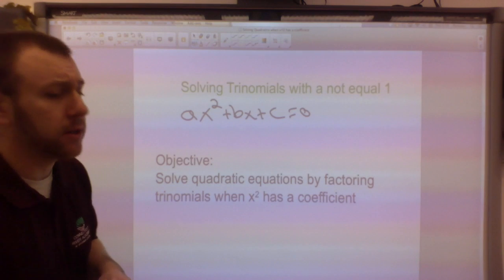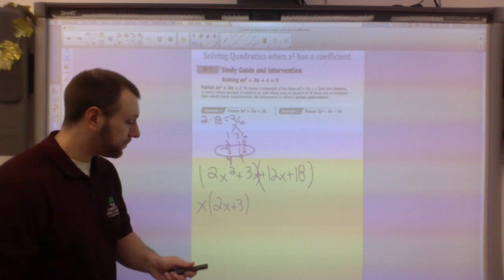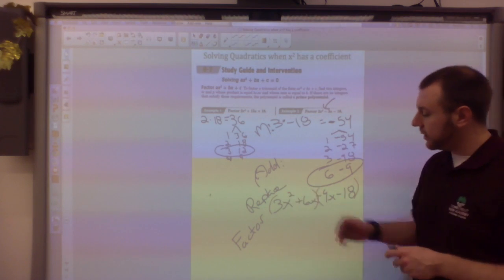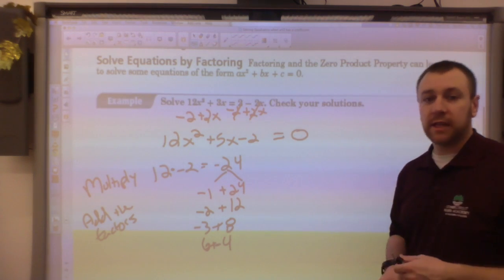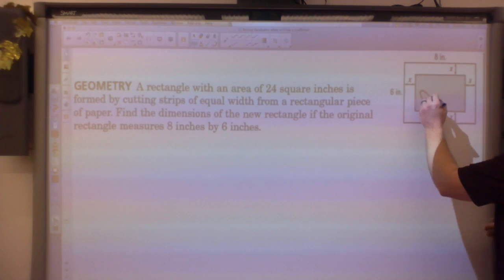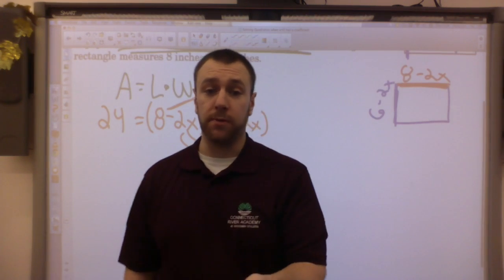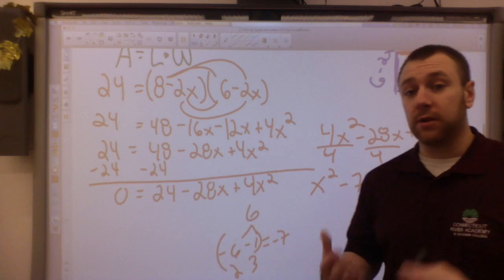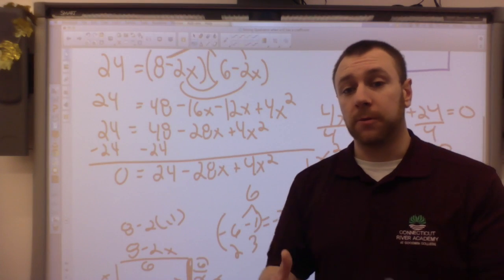Solving Trinomials with a not 1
This video is about Solving Trinomials with a not 1